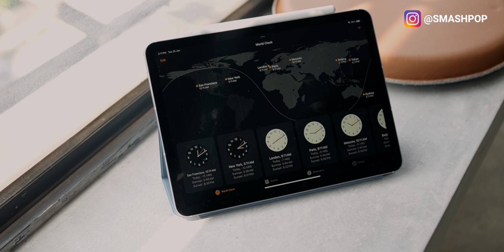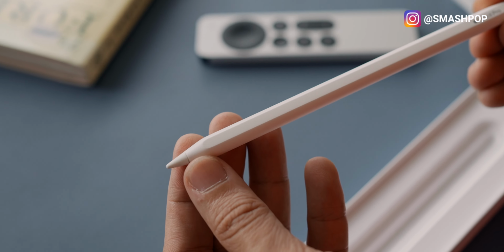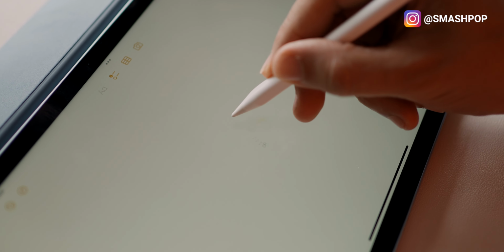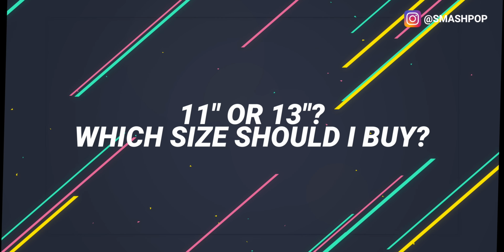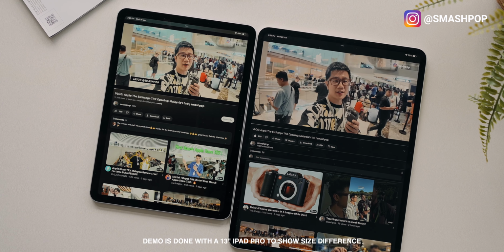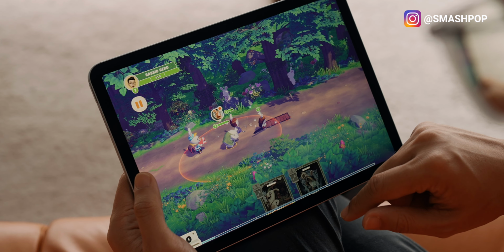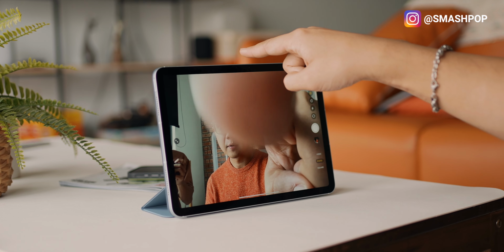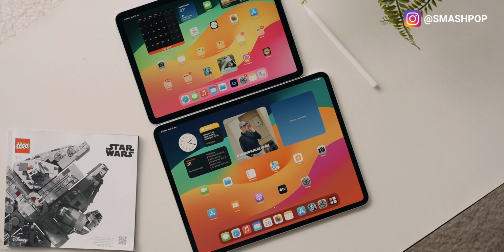M2 iPad Air: Top 5 questions answered | smashpop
With the new iPad Air M2 in 11" and 13", you might not be able to decide.
Will it be good enough for school work? Office documents?
Should you get the Apple Pencil Pro?
All these are answered in this video. ENJOY!